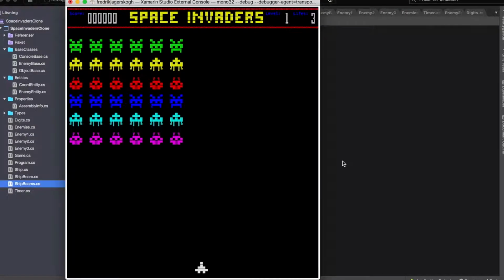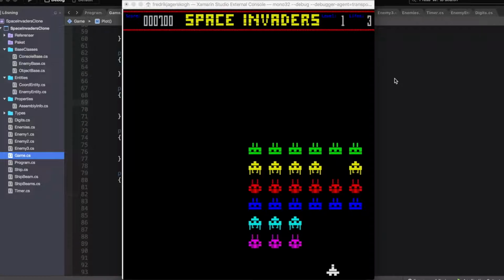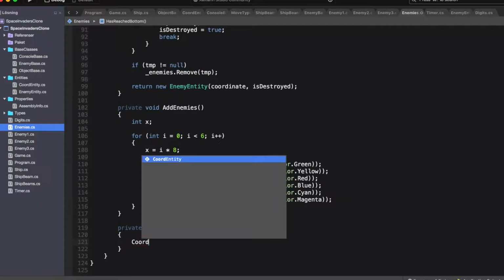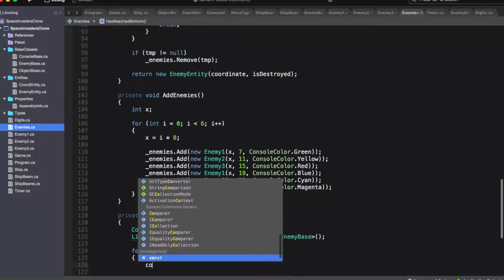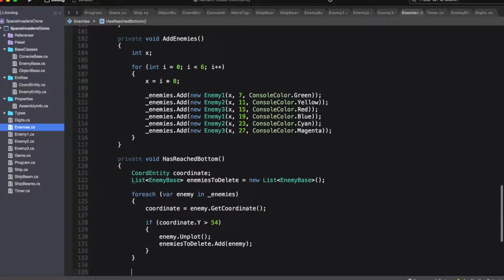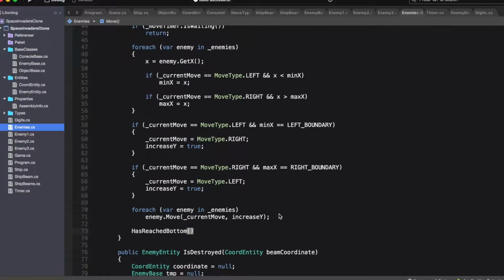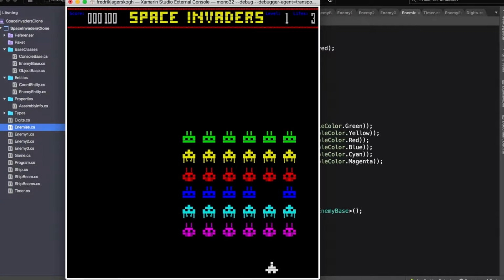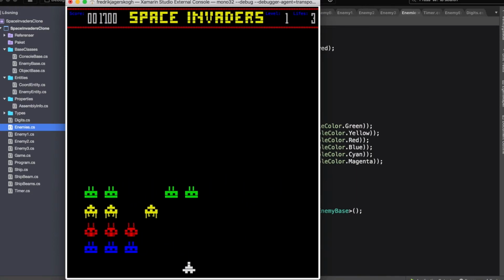Space Invaders Clone Tutorial Part 14 - Deleting enemies at the bottom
The bottom row of enemies might reach the bottom in some scenarios without hitting the ship. In these cases we need to delete the enemies that has reached the bottom.